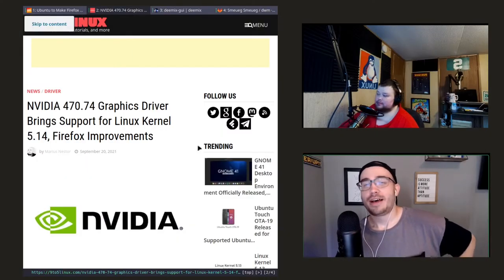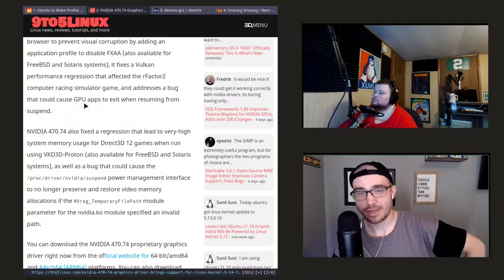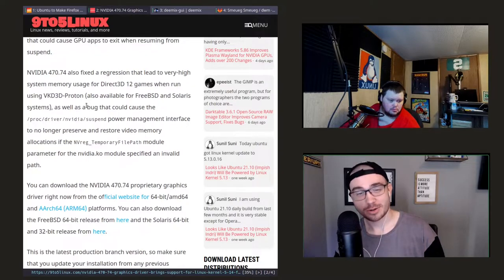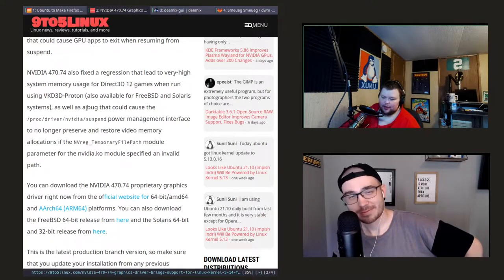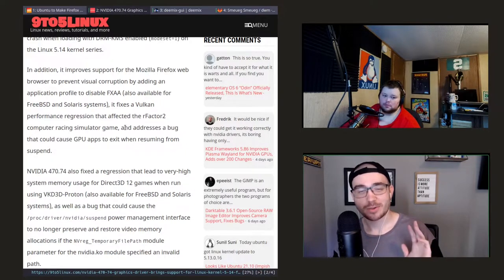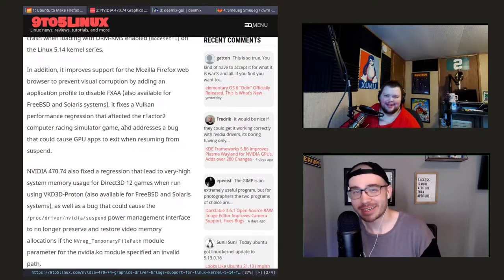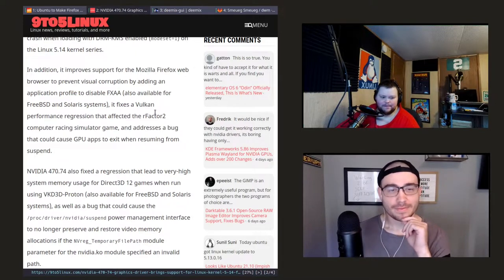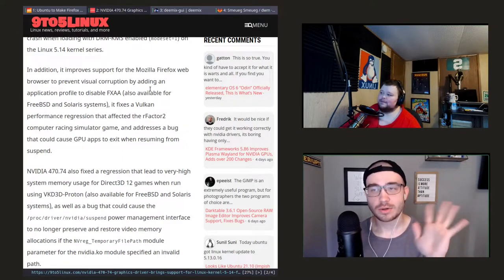Forking Forks! - The Linux Cast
Today Matt and Tyler talk about ElementaryOS, Snaps, Anti-Cheat, and Duplication of Effort on Linux. That and much more. This time in front of a live audience. (I will work on getting the chat up on these ones that were live, but couldn't do so this time).

Joris - Tier 1 Patron

[Show Notes]
What have we been up to Linux-related this Week?
Tyler – Working on my eOS setup and planning my off-grid transition
Matt – Messing around with my mic set up. Needed a new boom arm, but it didn't fit anywhere, so I had to do some finagling.

Main Topic - Duplication of Effort

Time Stamps
0:00 Intro & Our Week In Linux
10:26 Contact Info and Thoughts on Youtube
12:00 News of the Week and Snaps are Bad
47:06 Main Topic
1:03:11 Chat Q&A

1:17:14 Picks of the Week and Goodbye